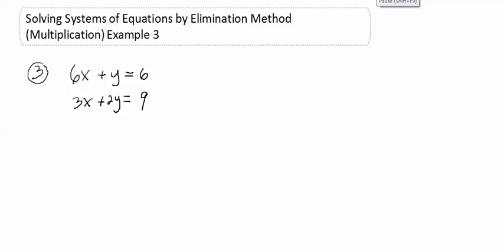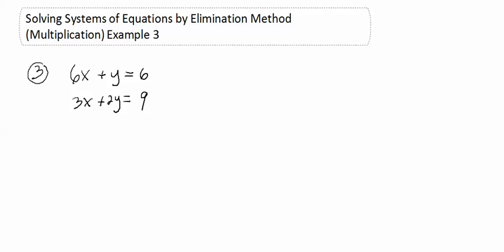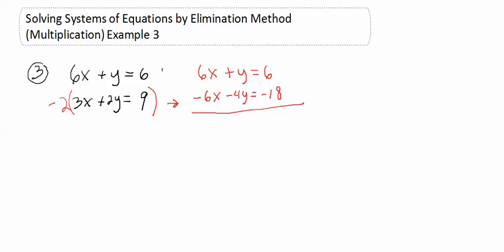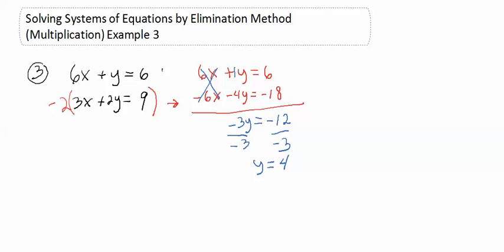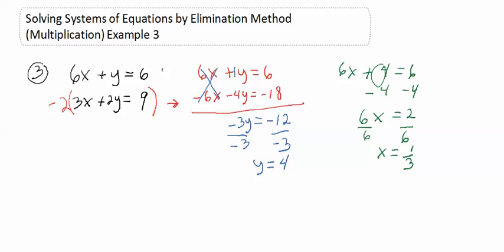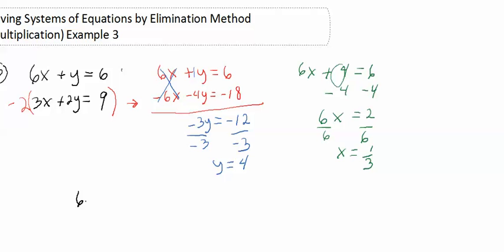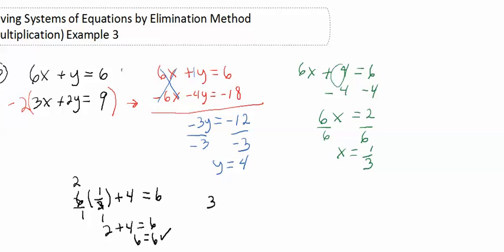Solving Systems of Equations by Elimination Method Multiplication Example 3